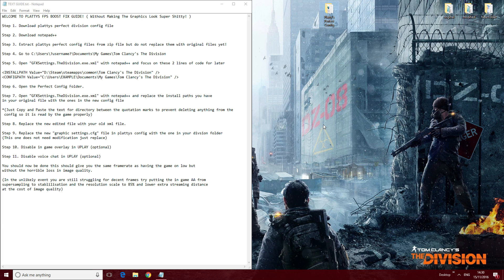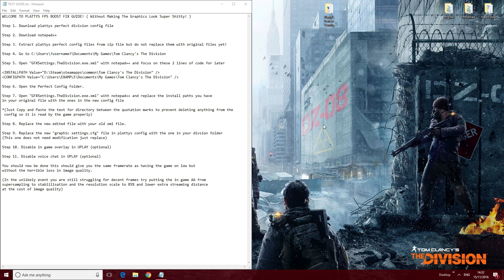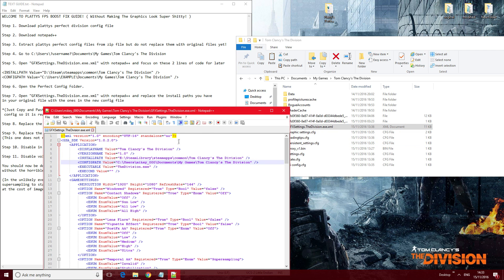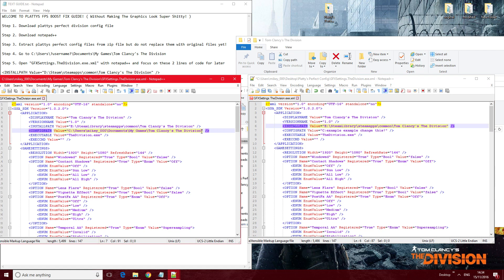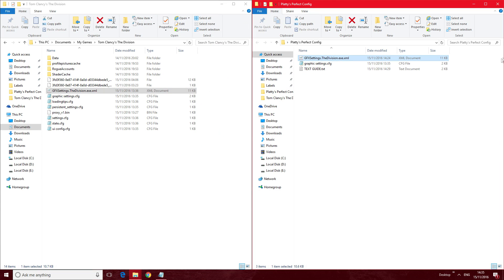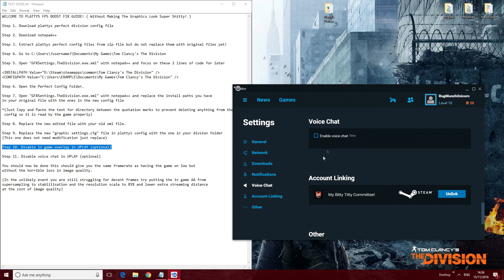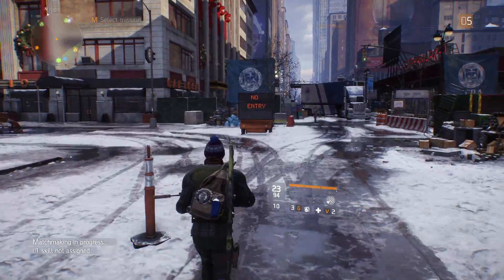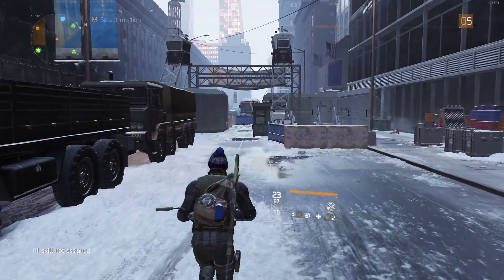The Division FPS BOOST / low fps lag fix / config tweak Guide!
Make sure after you have done this your in game resolution is correct and its at the correct refresh rate.

Try not to change in game graphics settings after this fix to prevent overwriting the config files

You can also try running windows power options in high performance mode

Make sure your using latest drivers

You may experience increased loading times, this should resolve over a few game launches FILES:

NOTE!! I NO LONGER HAVE THE GAME INSTALLED OR THE COMPUTER I USED TO PLAY IT ON SO THE FILES ARE UNTESTED BUT ILL UPLOAD THEM FOR ANYONE STILL WANTING TO USE THIS IN 2022.

If it no longer works let me know in the comments, sometimes the first launch after changing the files takes a long time to reach the menu this used to resolve after the first launch but i cannot confirm this as i havent played the game since 2019.

If it causes any crashes or problems then delete the division folder in my documents and a new one will be generated upon launching the game.

NOTE:

This fix does more than just change the settings in game like other tutorials it helps the game use more memory and disables many unnecessary settings in the engine that cant be changed in game

**If you try running the game on low without these settings you will see the graphics look horrible **

8gb ram 1600mhz

gtx 780 3gb @ 1100 mhz

game running on an SSD

windows 10  64bit Pro

I always use latest drivers from nvidia